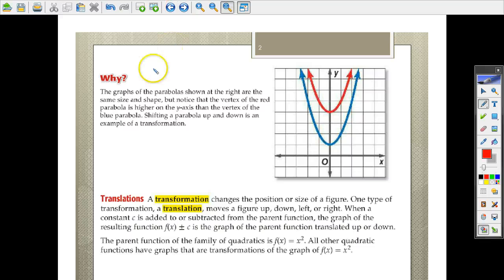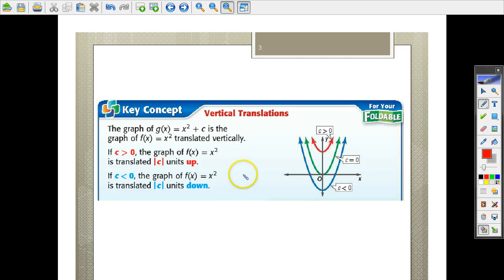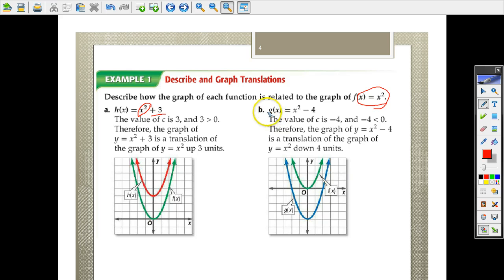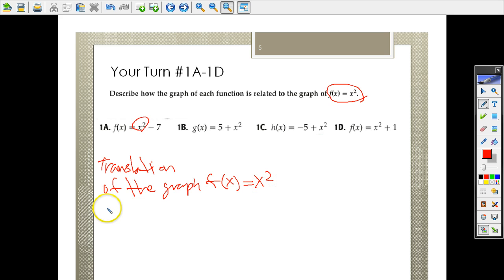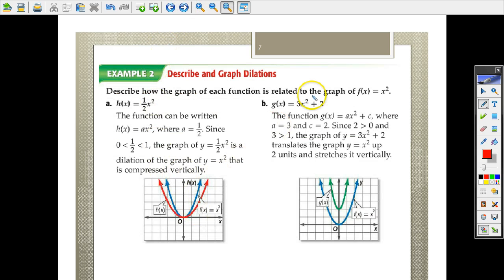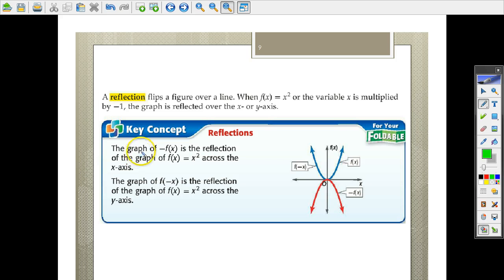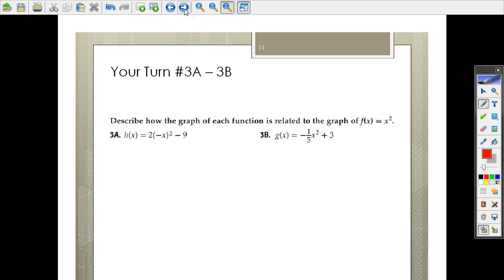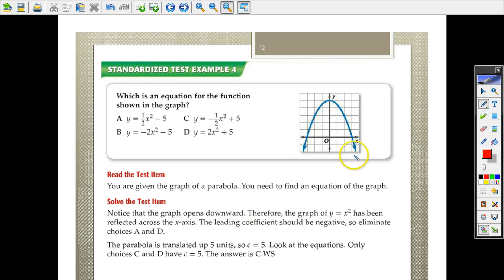9-3 Transformations of Quadratic Functions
9-3 Transformations of Quadratic Functions